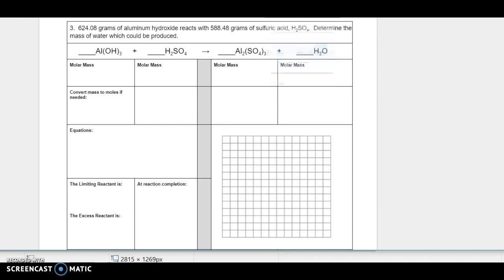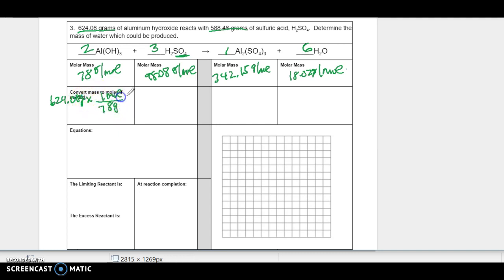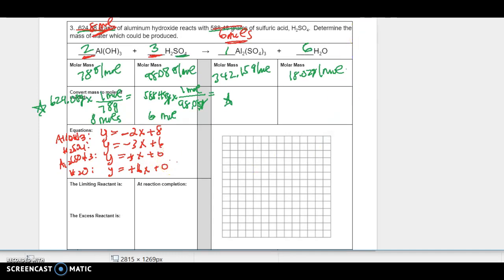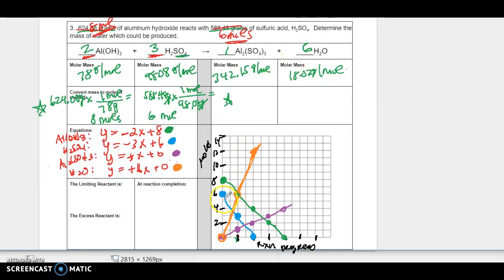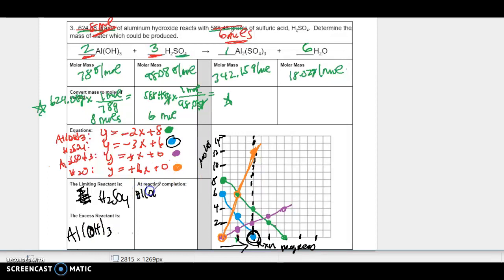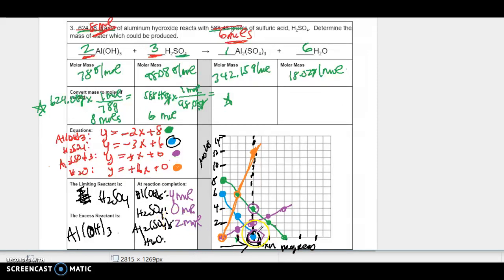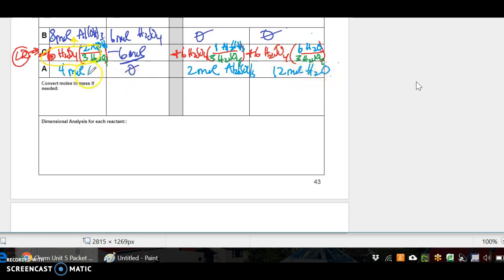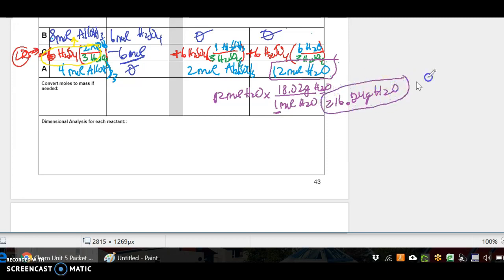Chem - Unit 5 Practice 7 #3 (p.43)